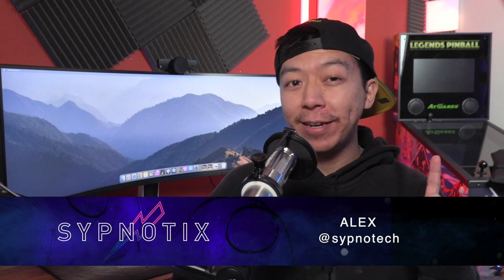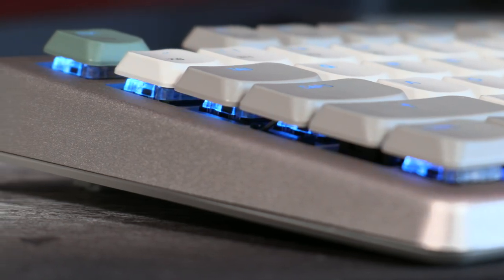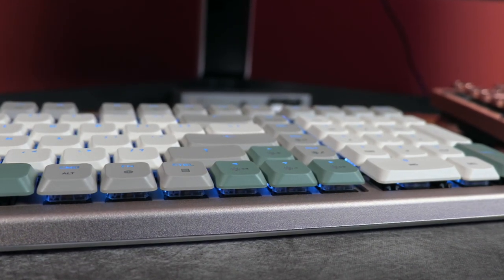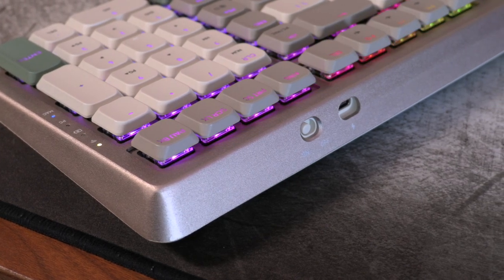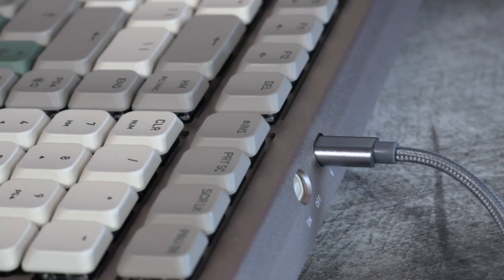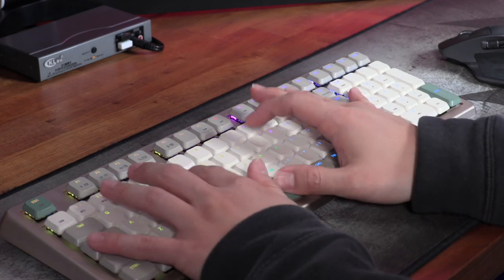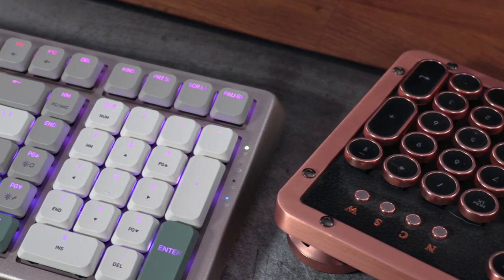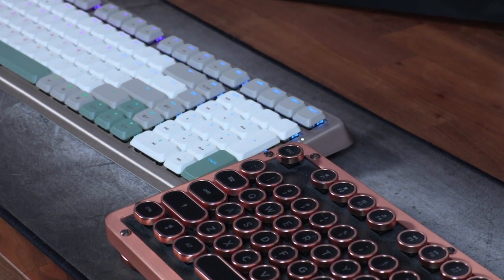Azio Cascade 98 Slim Mechanical Keyboard Review: So Serene!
Alex has had an Azio mechanical keyboard nearby for half a decade now thanks to the remarkable Bluetooth reliability. With a brand new low-profile board on the horizon, is the Cascade 98 Slim going to be another hit?

00:00 Intro
01:03 Looks
02:39 Connection
04:41 Ports
06:10 Battery Life
06:36 Typing
09:40 RGB
10:23 Conclusion